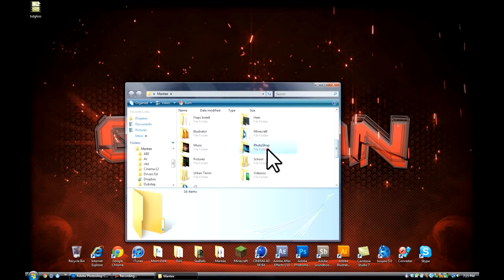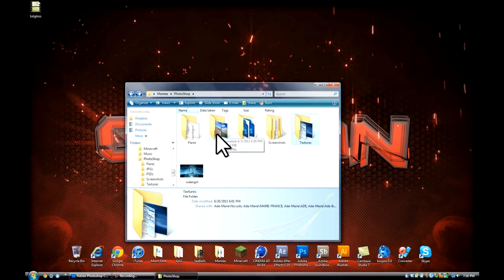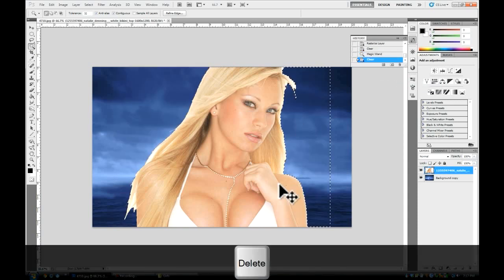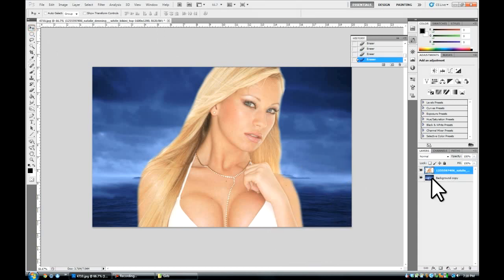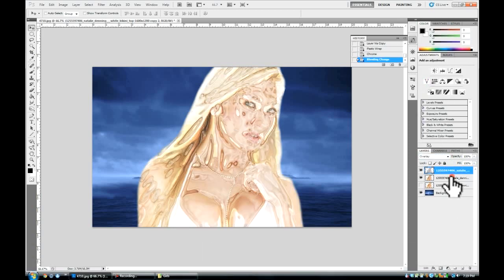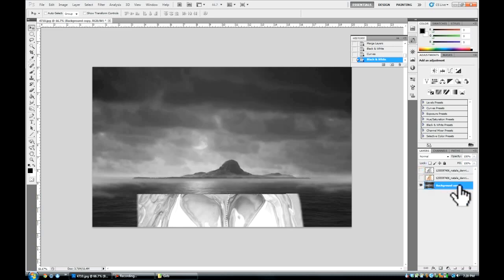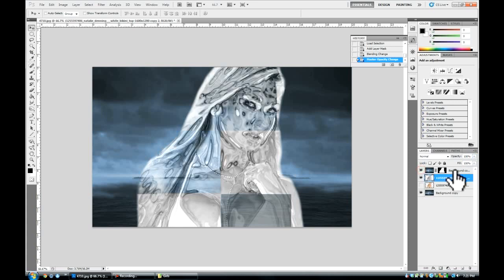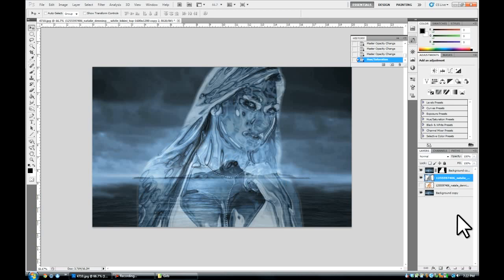Tutorial | Water Girl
Heres a tutorial on my recent speed art "water girl"